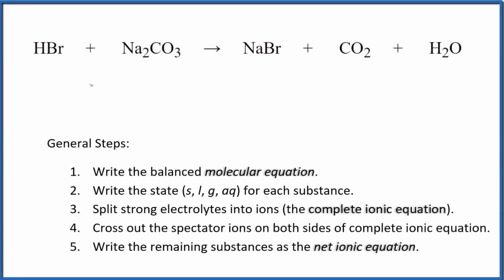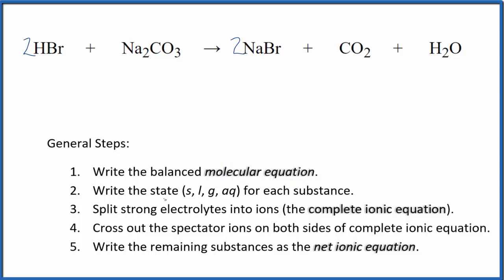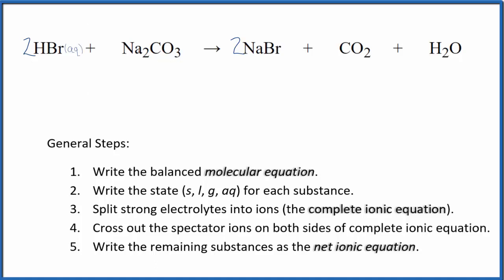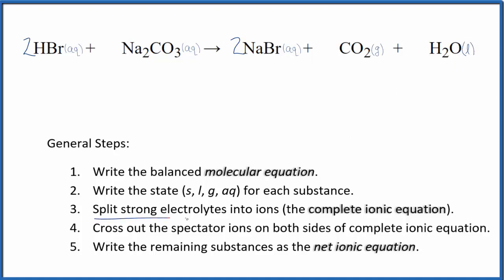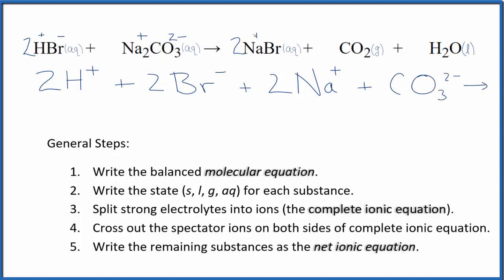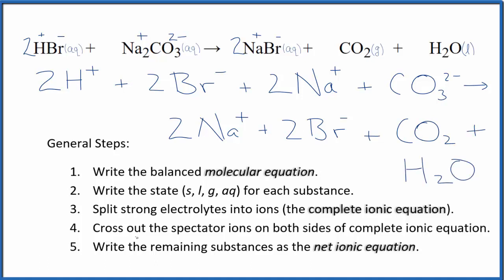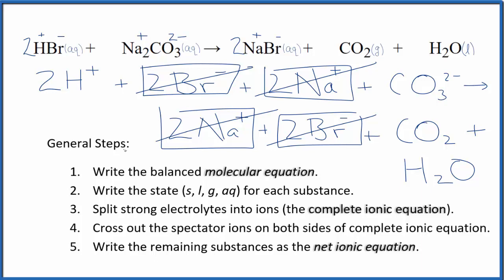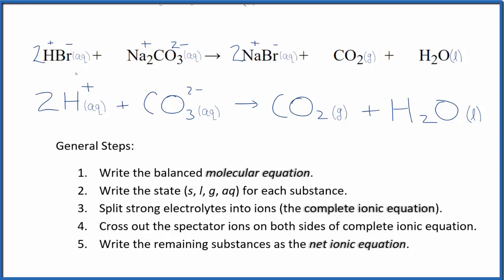How to Write the Net Ionic Equation for HBr + Na2CO3 = NaBr + CO2 + H2O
There are three main steps for writing the net ionic equation for HBr + Na2CO3 = NaBr + CO2 + H2O (Hydrobromic acid + Sodium carbonate). First, we balance the molecular equation. Second, we write the states and break the soluble ionic compounds into their ions (these are the strong electrolytes with an (aq) after them). Finally, we cross out any spectator ions. These are the ions that appear on both sides of the ionic equation.

Important Skills

More Practice

General Steps:

1. Write the balanced molecular equation.
2. Write the state (s, l, g, aq) for each substance.
3. Split soluble compounds into ions (the complete ionic equation).
4. Cross out the spectator ions on both sides of complete ionic equation.
5. Write the remaining substances as the net ionic equation.